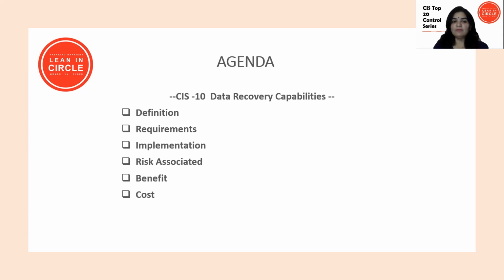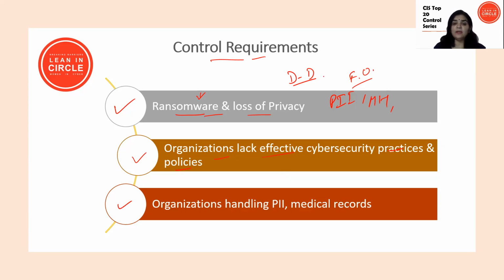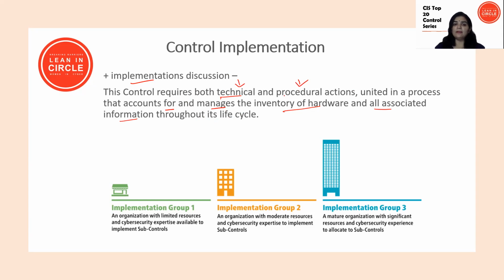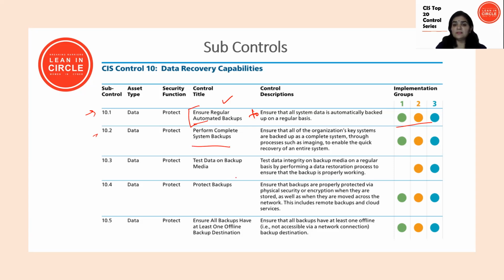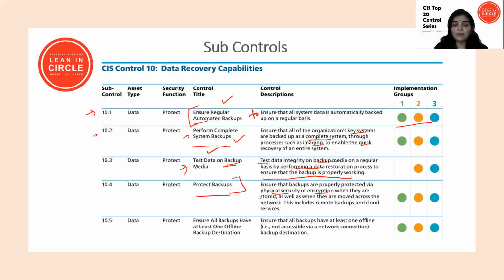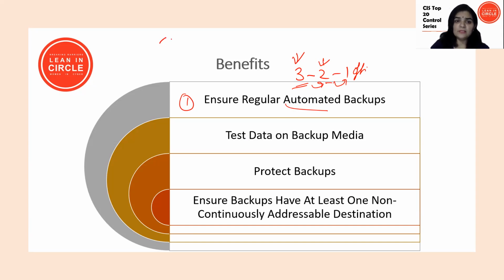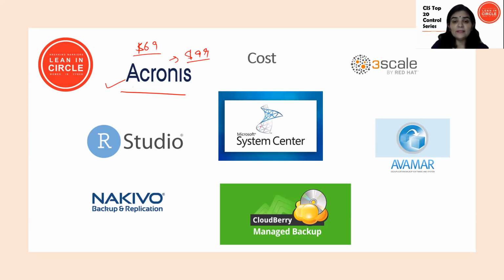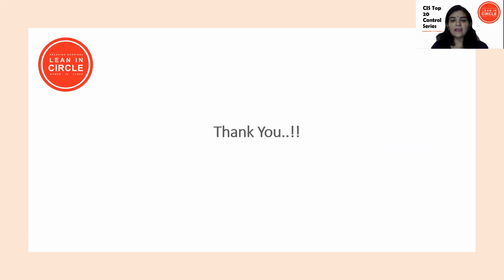CIS Control 10 - Data Recovery Capabilities by Dr. Abhilasha Vyas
Having proper data recovery measures in place can be the difference between an attack causing huge amounts of data loss, and an attack only causing slight downtime.

In the era of the Ransomware attack, accurate and up-to-date backups from which to restore systems is the only reliable means of recovery.

The 𝐭𝐞𝐧𝐭𝐡 CIS Control highlights the importance of backing up system data and properly securing those backups. Doing this will allow your organization to recover any lost or altered data.